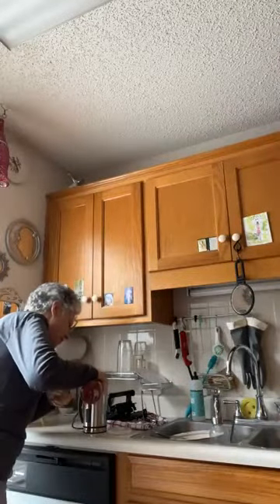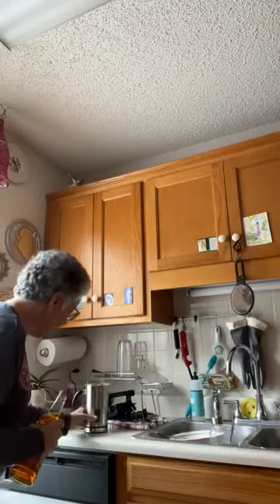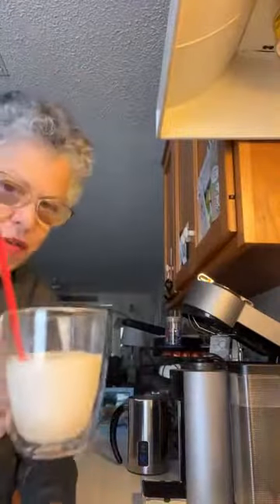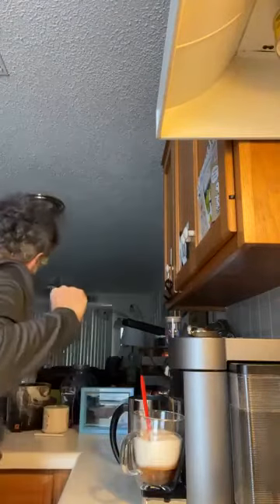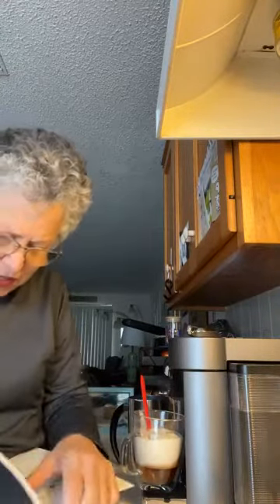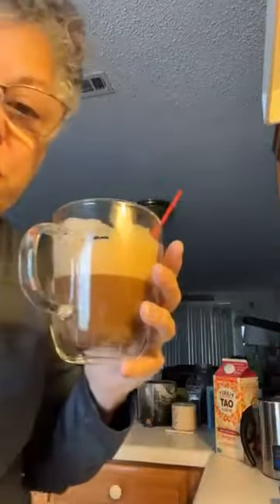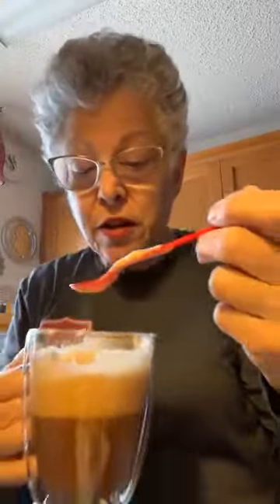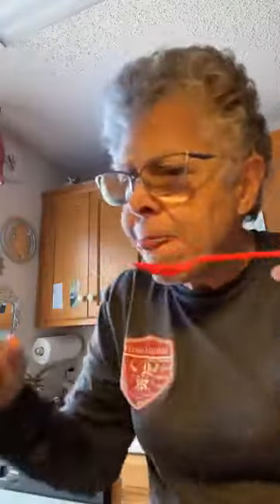Double Espresso Scuro with Caramel Syrup and Almond Milk and Oat Milk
Nespresso Vertuo Line